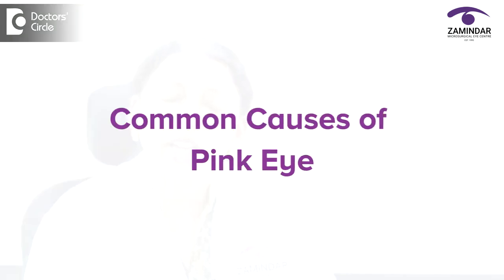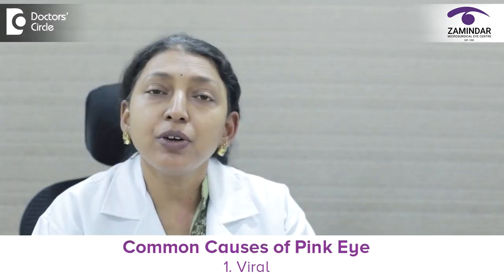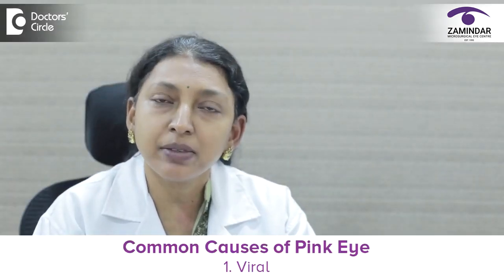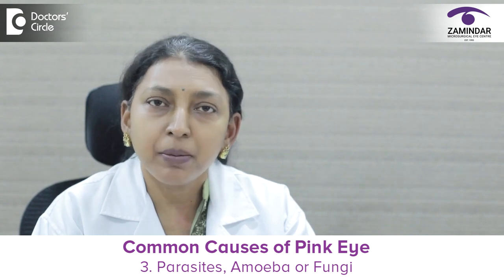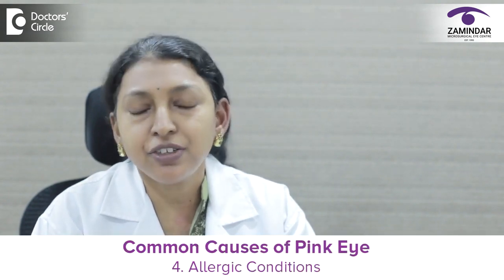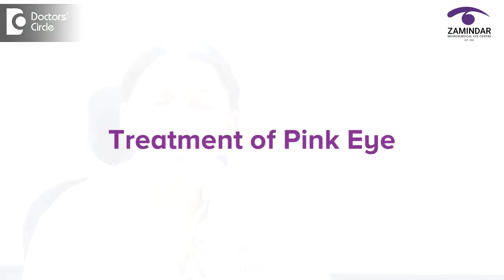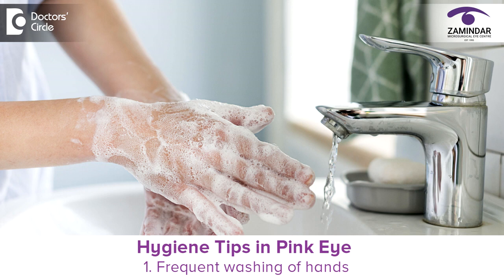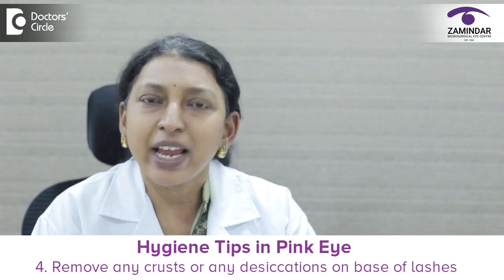Conjunctivitis | Dr. Soumya Basanth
Meet Dr. Soumya Basanth, an ophthalmologist at Zamindar Eye Centre, as she educates viewers on conjunctivitis – a common eye condition affecting millions worldwide. In this comprehensive video, Dr. Basanth talks about the causes, symptoms, and treatment options for conjunctivitis, providing valuable insights for optimal eye health. Join us to learn everything you need to know about this condition from an expert in the field.